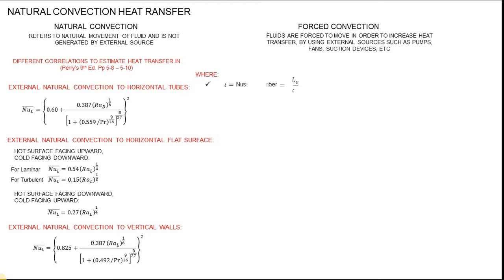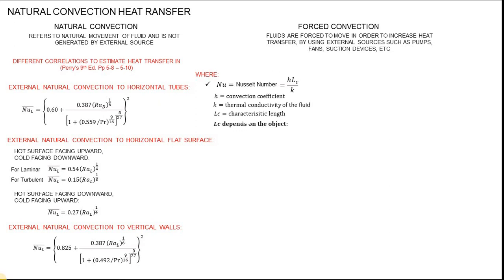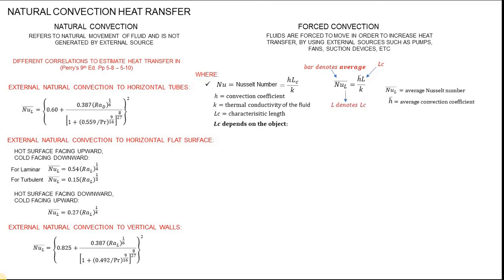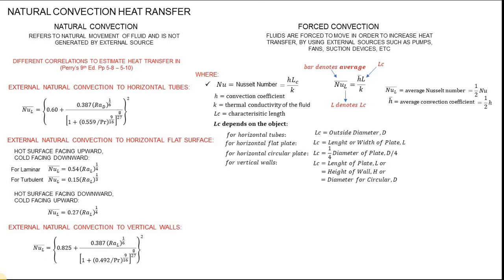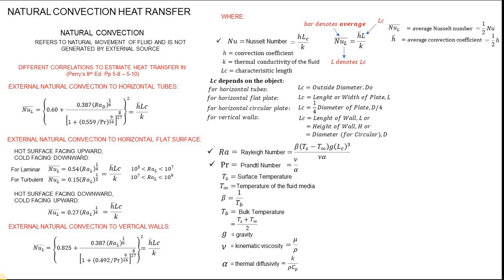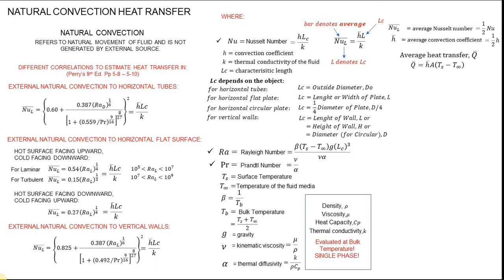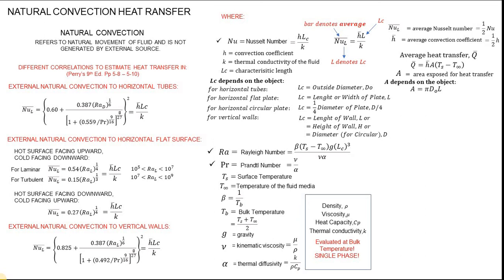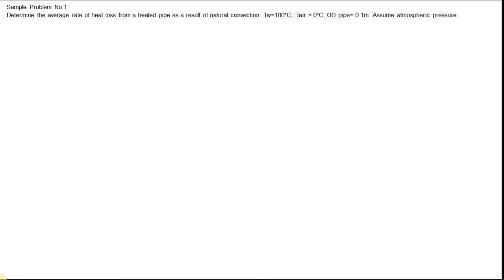Natural Convection Heat Transfer - Natural Convection Calculations Chemical Engineering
NATURAL CONVECTION HEAT TRANSFER CALCULATIONS.  Chemical Engineering

Natural Convection refers to the natural movement of fluid during heat transfer, and no external source affects the flow. As opposed to Forced Convection, where external sources such as pumps, fans, and suction devices, affect the fluid movement thereby increasing heat transfer rate.
Different correlations are developed to estimate heat transfer rate in each configurations of flow - flow in pipes, flow in plates, etc.

Tip in estimating fluid properties:
External Flow - Single Phase
Internal Flow - Saturated Phase